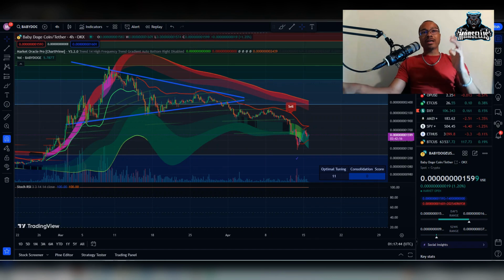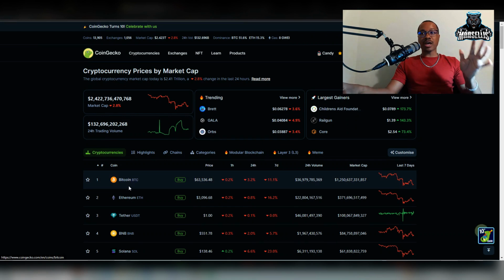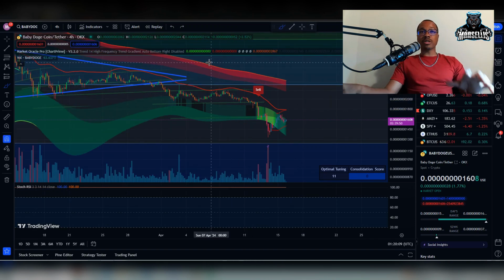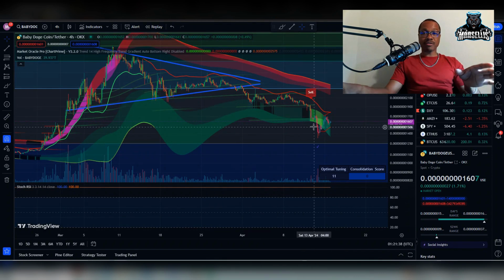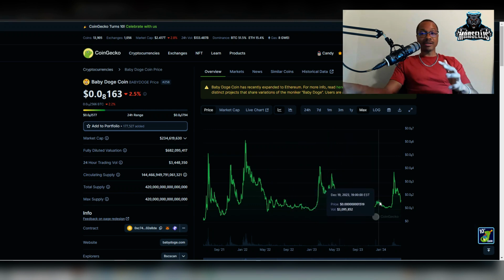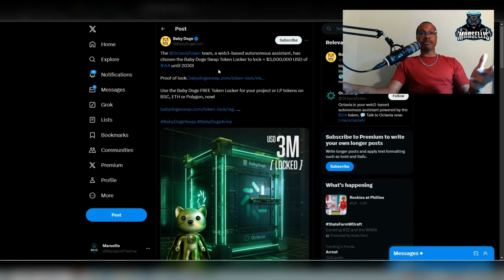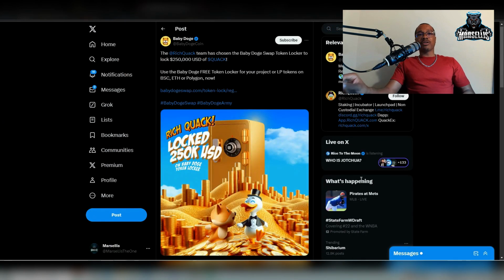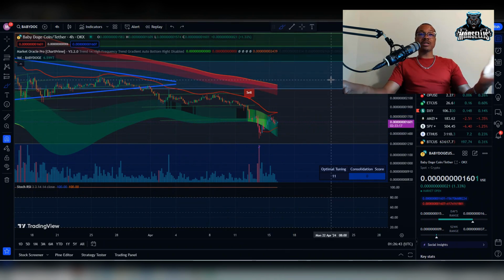Baby Doge COULD Do This SOON | Technical Analysis